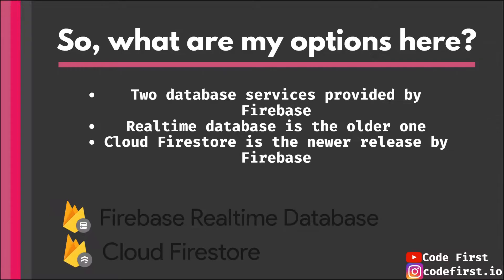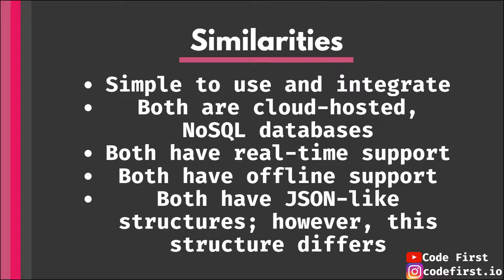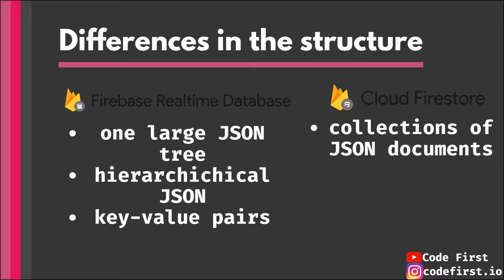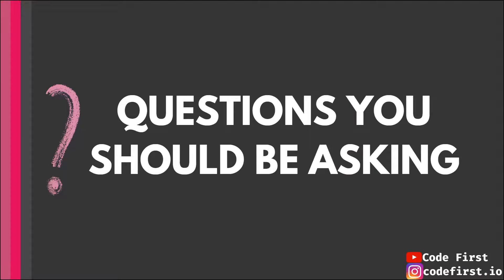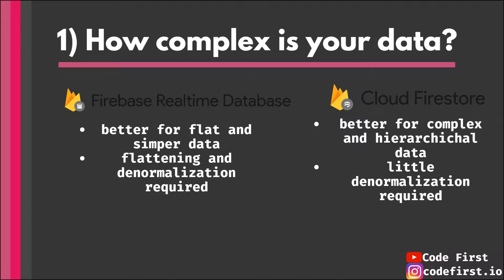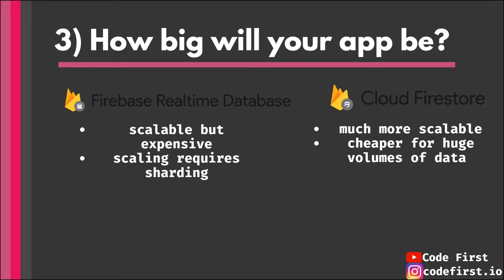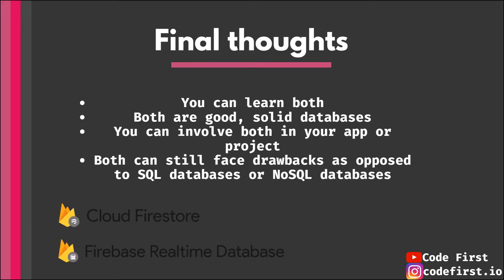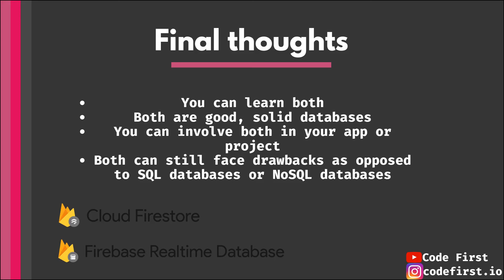Firebase Realtime Database vs. Cloud Firestore for mobile apps [4 questions you need to decide]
Firebase Realtime Database vs. Cloud Firestore. What's better for your app or startup? Both popular in the mobile dev community, it could be hard to choose what to go for.

In this video, we discuss the 4 main questions that you should be asking before you decide on one for your application. We talk about Pros vs Cons of each, as well as the different scenarios and what database they would require.

The video discusses:
   1. Similarities of Realtime Database and Cloud Firestore
   2. Structure of Firebase Realtime DB vs structure of Cloud Firestore
   3. The 4 main questions in order to choose
   4. What makes each database special
   5. Firebase databases vs. SQL databases or other NoSQL databases.

**Tags**
Firebase
Firebase tutorial
Cloud Firestore
Realtime database
Cloud Firestore tutorial
Realtime database tutorial
Firestore vs. Realtime Database